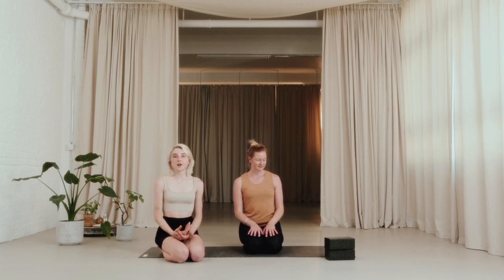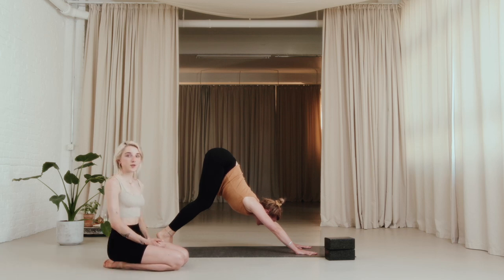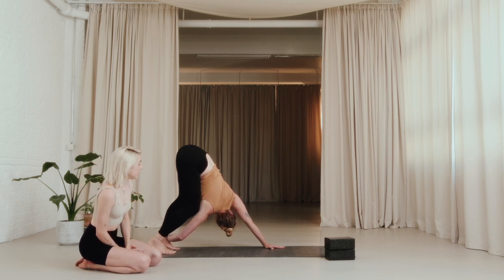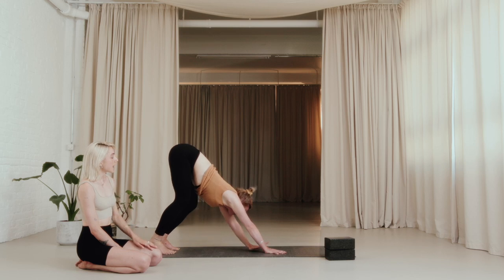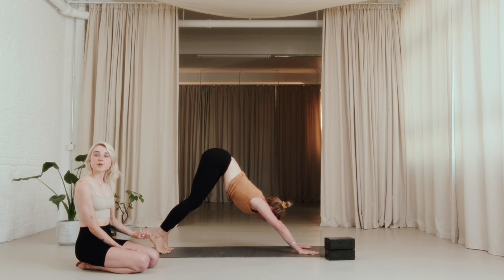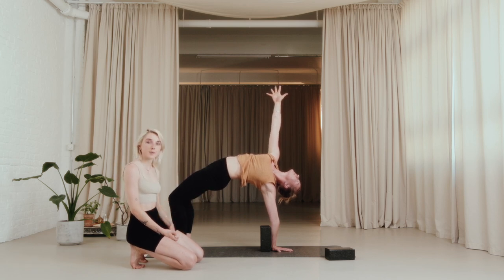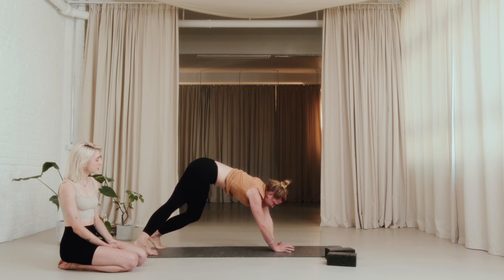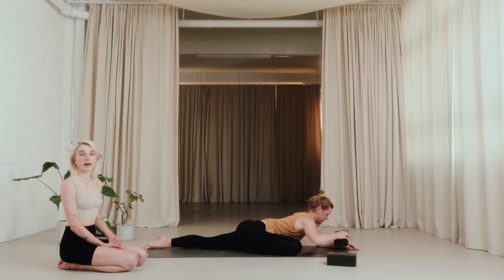Katonah Yoga class to feel centered | 15 min | EN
Today we have a wonderful short Katonah Yoga class to explore the idea of feeling centered. Katonah yoga incorporates Chinese Medicine, Taoist Theory, Geometry, and Imagination. So just hop onto your mat, take your two blocks as Katonah yoga essential props, and experience new perspectives, new angles and explore your own center.

What does Katonah Yoga actually mean, how is it connected with Origami folding, and why do we love it so much? We have a journal entry where you can find it all out

All our videos are produced and directed by our good friend and videographer